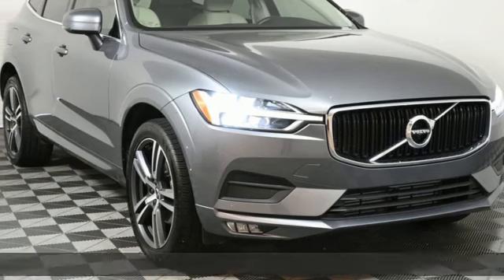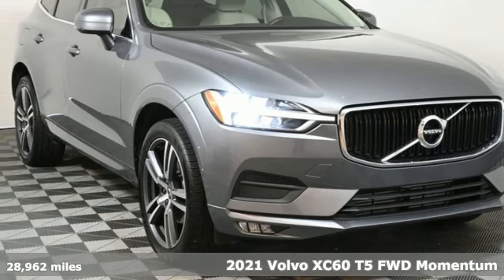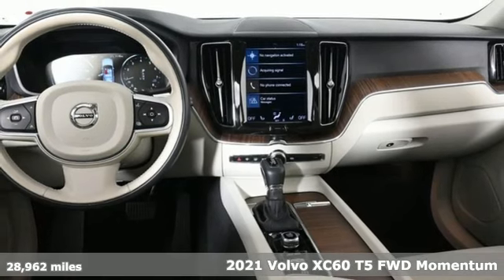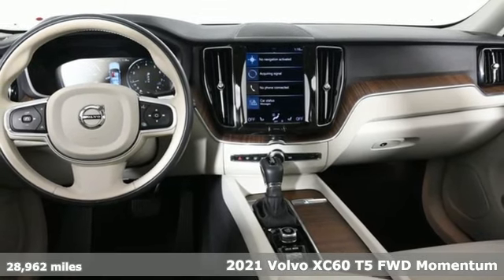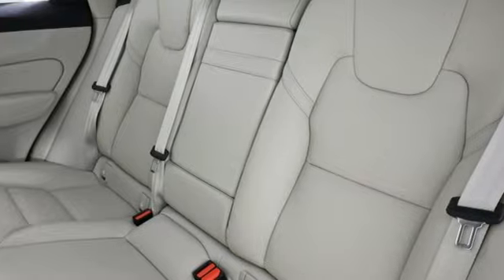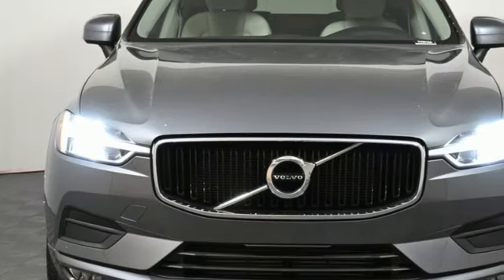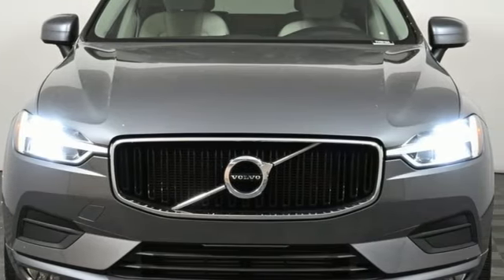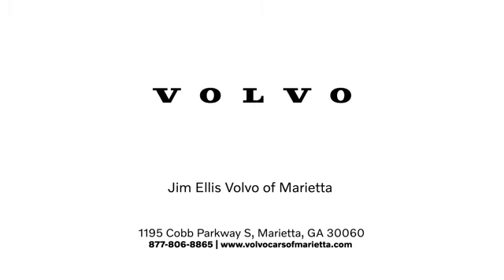Used 2021 Volvo XC60 Marietta, GA Atlanta, GA TV9910A - SOLD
Year: 2021
Make: Volvo
Model: XC60
Trim: T5 Momentum
Engine: I4
Transmission: Automatic with Geartronic
Color: Gray
Interior: Blond
Mileage: 28962
Stock #: TV9910A
VIN: YV4102DK5M1696721
Certified by Volvo 2021 Volvo XC60 T5 Momentum in Osmium Gray Metallic with Blond Leather Interior. brbrThis XC60 is equipped with:brbrClimate Package brHeated Front SeatsbrHeated Windshield Wiper BladesbrHeated Steering WheelbrMetallic Paint brProtection Pkg Premierbrbr20" 5-Double Spoke Alloy Wheel brbrAir Quality with Advanced Air Cleaner brbrOriginal in-service date was 10/28/2020brbrThis XC60 was a previously enjoyed leased vehicle in excellent condition with a clean CARFAX.brbrbr2021 Volvo XC60 T5 Momentum Certified. Volvo Certified Pre-Owned Details:brbr * Roadside Assistancebr * Vehicle Historybr * Warranty Deductible: $0br * 170+ Point Inspectionbr * Limited Warranty: 60 Month/Unlimited Mile upgradeable up to 10 years (calculated from the original in-service date & zero miles)br * Transferable Warrantybr * 1-Year complimentary Volvo On Call app. Remote climate control, locks, fuel, maintenance & driving journal. Vehicle History Report with Buyback Guarantee. Includes Trip Interruption ReimbursementbrbrClean CARFAX. 1 OWNER NO ACCIDENTS CARFAX, Air Quality with Advanced Air Cleaner, Climate Package, Heated Front Seats, Heated Steering Wheel, Heated Windshield Wiper Blades, Power moonroof, Wheels: 20" 5-Dbl Spk Tech Black Diamond Cut Alloy.brbrVolvo Cars of Marietta We are located at 1195 Cobb Pkwy S, Marietta, GA 30060. Volvo Cars of Marietta is the one of largest volume Volvo car dealerships in the nation. Our inventory moves quickly. PLEASE BE SURE TO SECURE YOUR APPOINTMENT. All vehicles are subject to sale at any time. As a courtesy to our clients, a partial payment and signed agreement will secure an appropriate window of time to allow for travel to inspect and accept the vehicle.

Address:
1195 Cobb Parkway S